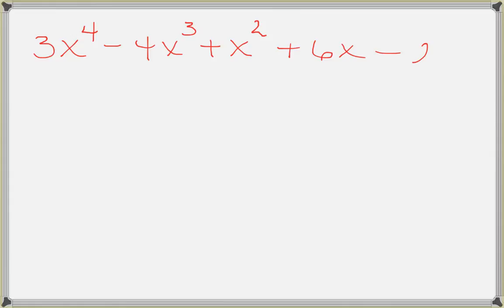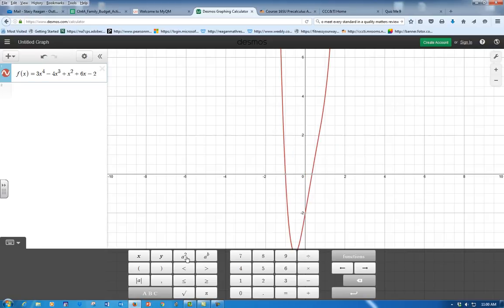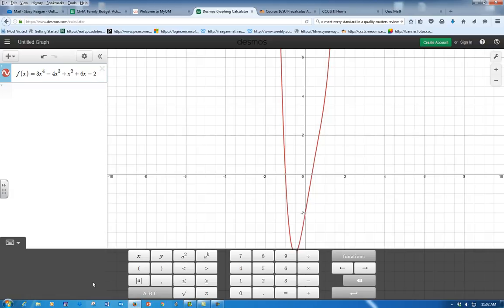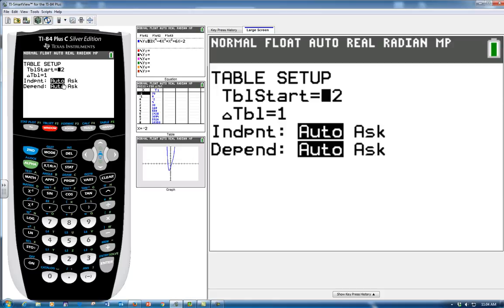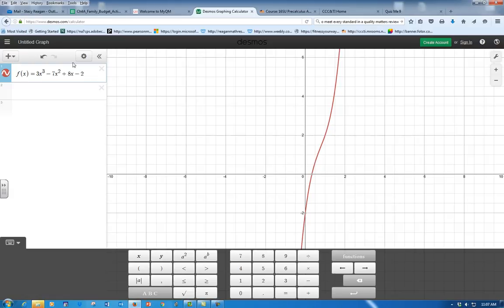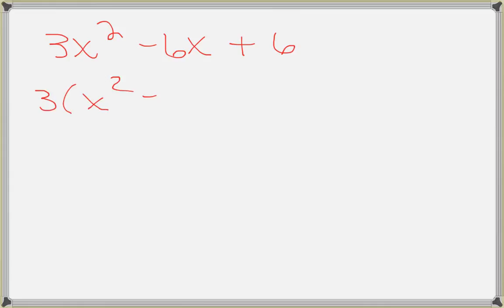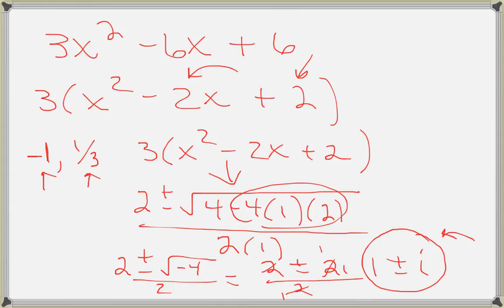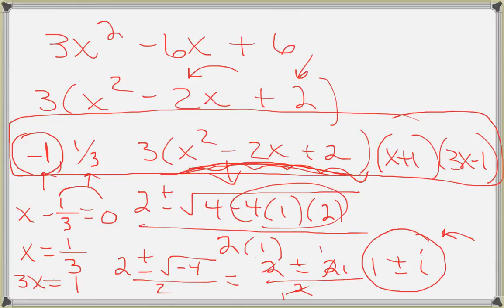number 64 in book